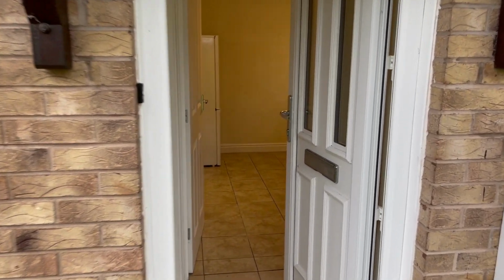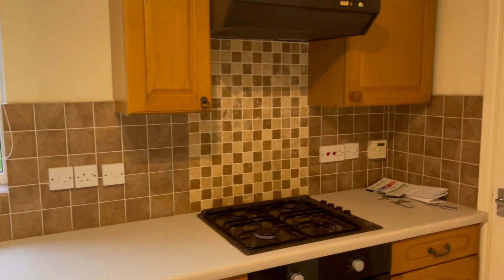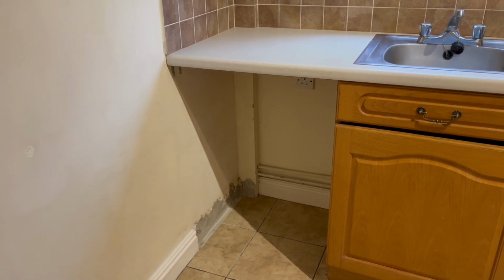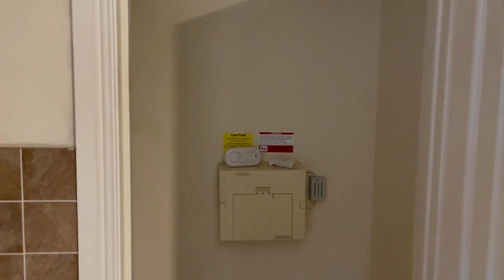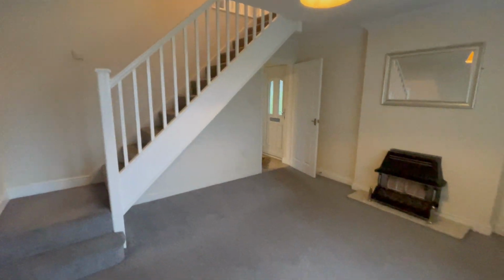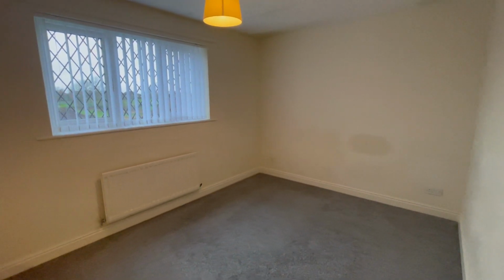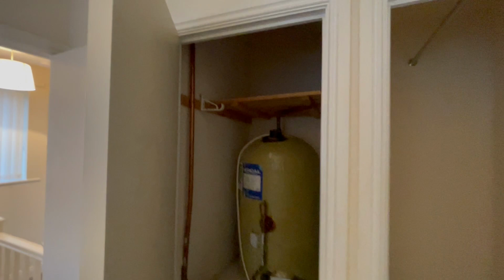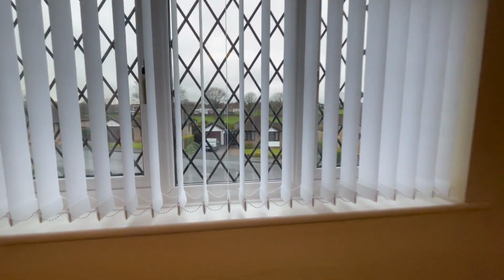Property Tour - 119, Berkeley Grange Carlisle, Cumbria, CA2 7PN